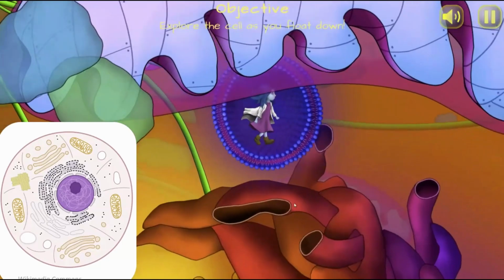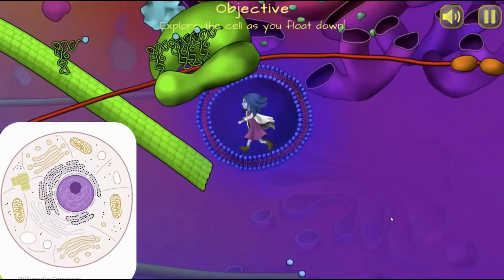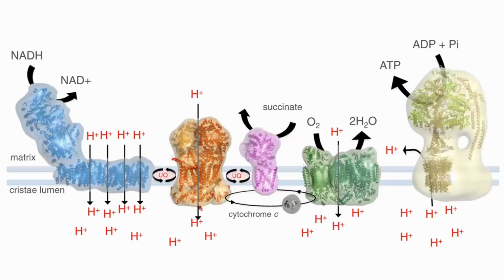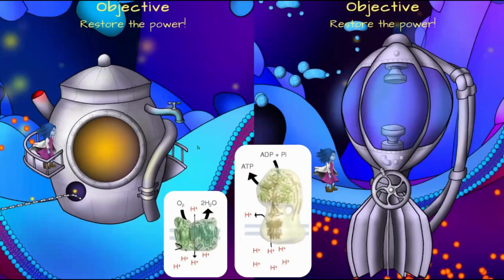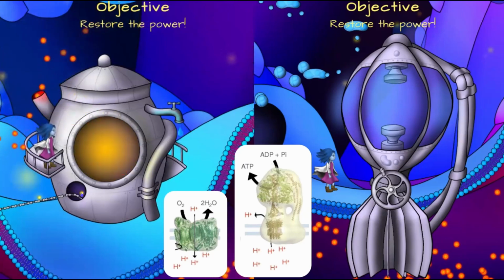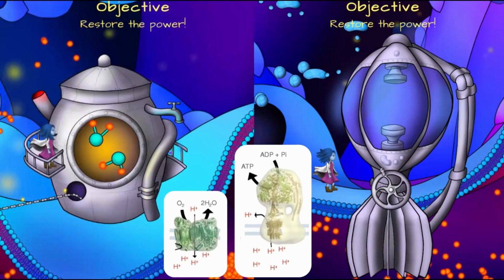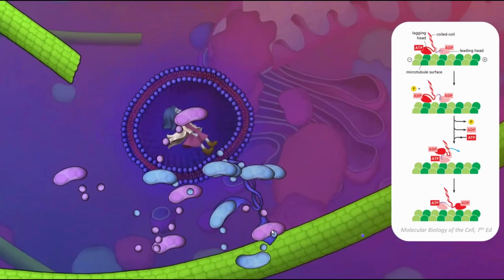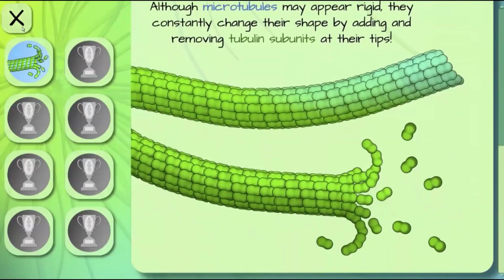A video game journey through a human cell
Artist and scientist Beata Mierszwa explains how her video game can teach you how a cell works in your body. The game is designed for young people to learn more about biology.

Beata Mierzwa is a molecular biologist working on cell division of animal cells. She combines two passions – science and art – to create unique and unconventional illustrations. Her beautiful and exciting drawings are designed to illustrate scientific themes with an artistic twist, and to highlight fundamental scientific aspects in an unconventional way.

This video is an excerpt from a presentation by Beata Mierzwa, PhD at a meeting of the Humanists and Freethinkers of Fairfield County (Connecticut) on March 10, 2024.